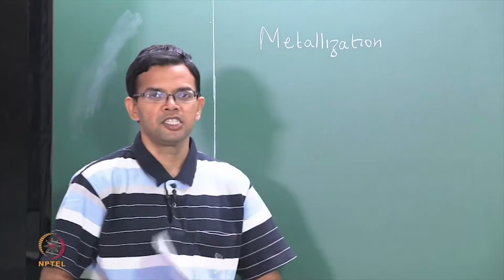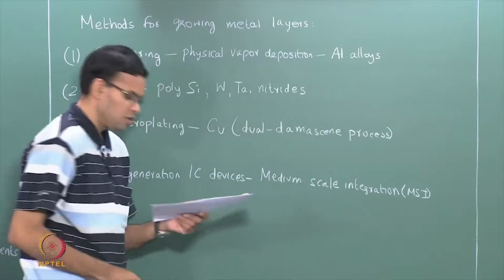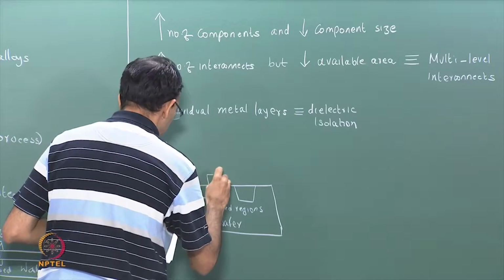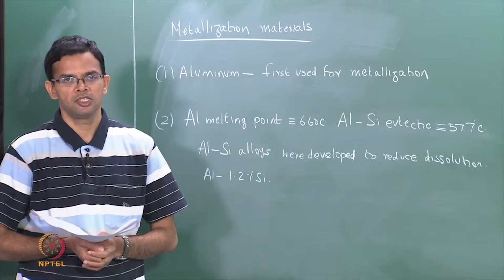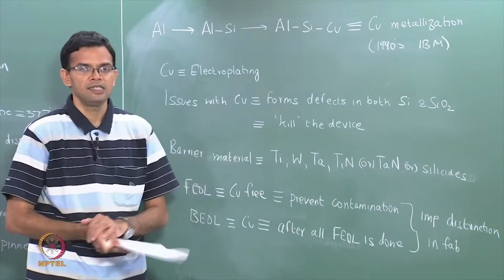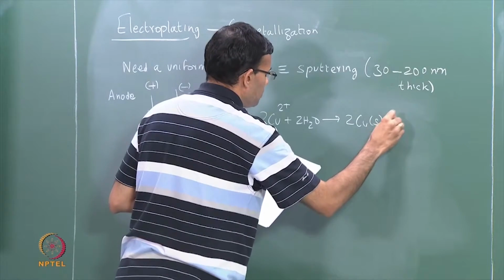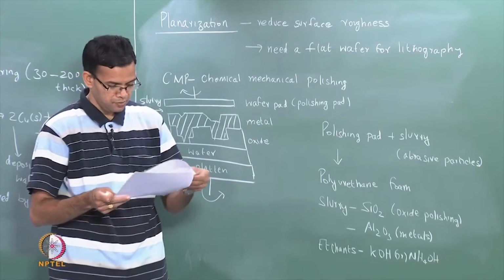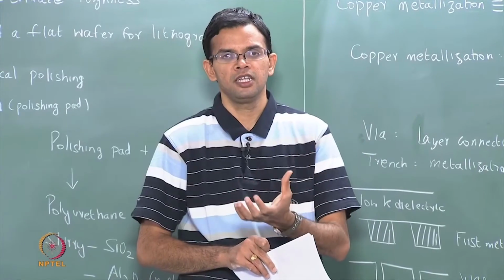Metallization and polishing